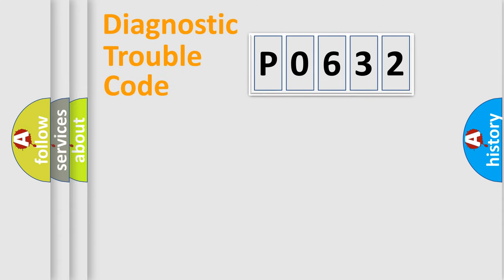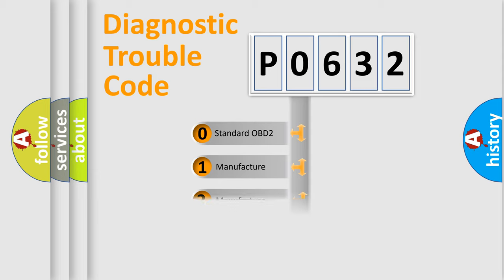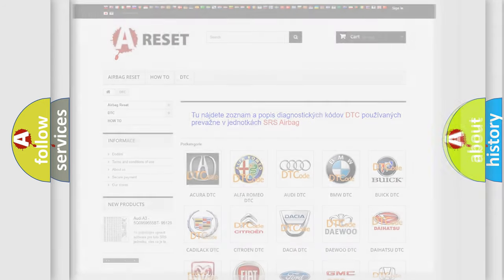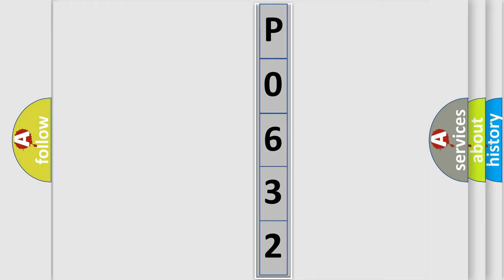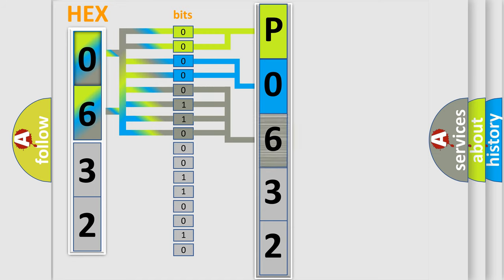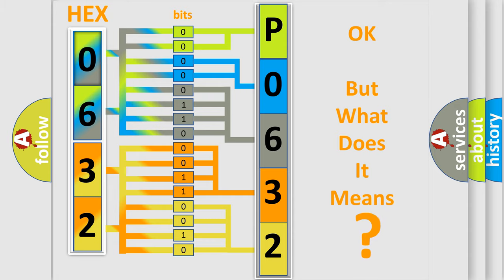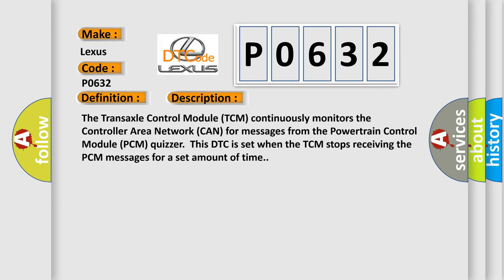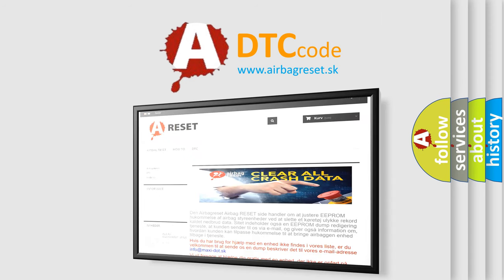DTC Lexus P0632 Short Explanation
Contents:
0:21 Basic DTC analysis according to OBD2 protocol standard.
1:48 Insight into programming
2:58 A diagnostically understandable description of the Diagnostic Trouble Code
3:05 Basic error definition

Make:
Lexus
Code:
P0632
Definition:
Lost Communication With Powertrain Control Monitor Module
Description:
The Transaxle Control Module (TCM) continuously monitors the Controller Area Network (CAN) for messages from the Powertrain Control Module (PCM) quizzer.This DTC is set when the TCM stops receiving the PCM messages for a set amount of time.
Cause:
 CAN circuit